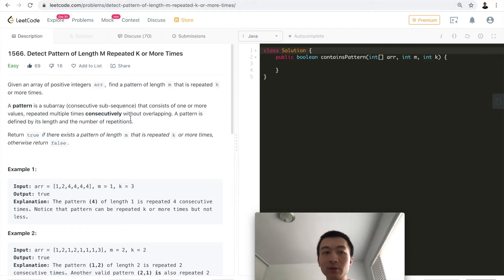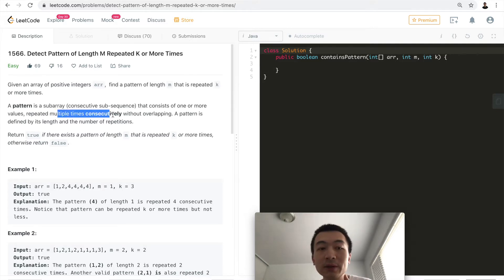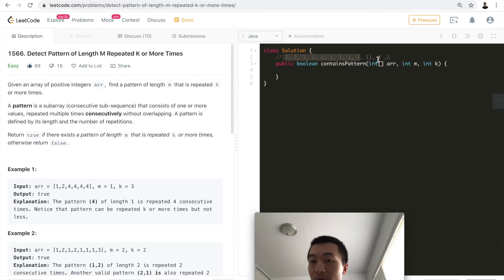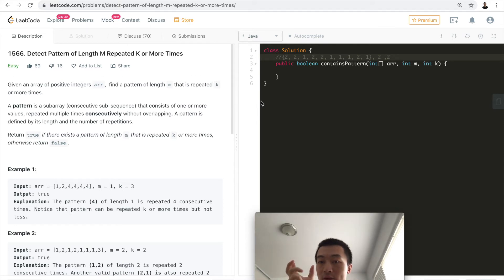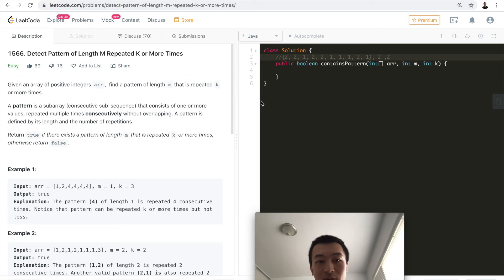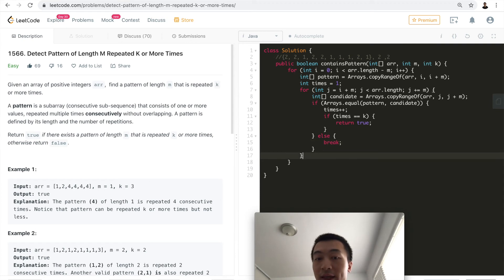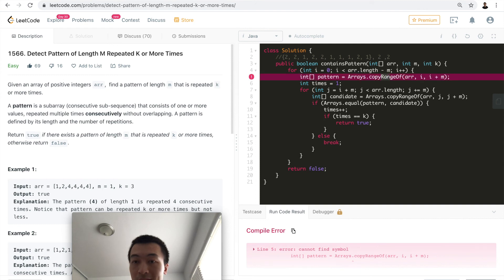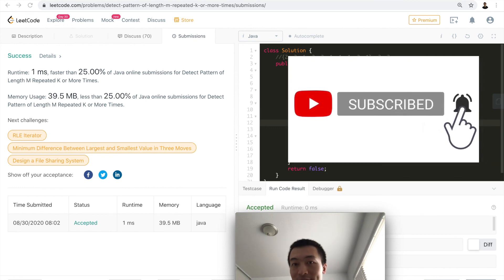LeetCode 1566. Detect Pattern of Length M Repeated K or More Times - Interview Prep Ep 95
Algorithm explained:
We can build a pattern of length m starting from index 0, and try to find matching consecutive non-overlapping subsequences along the way when we iterate through this array. Whenever we found one, we'll increase the counter by one, if not, we'll just break out of the loop since it needs to be consecutive.

My ENTIRE Programming Equipment and Computer Science Bookshelf: